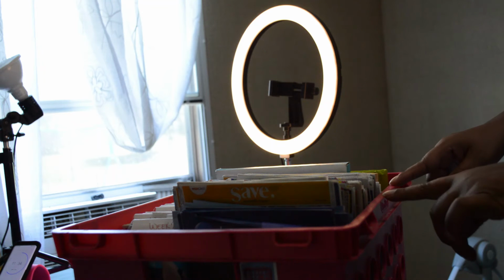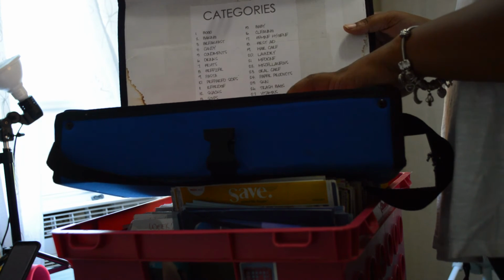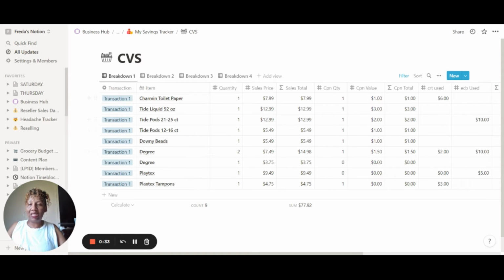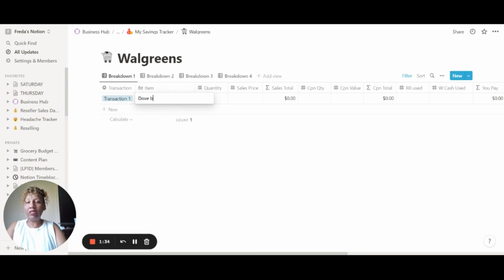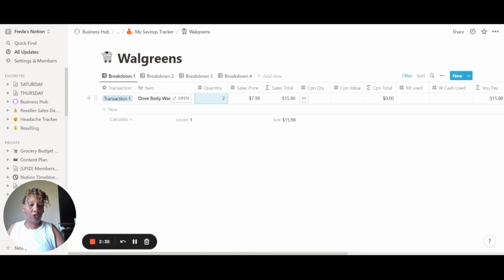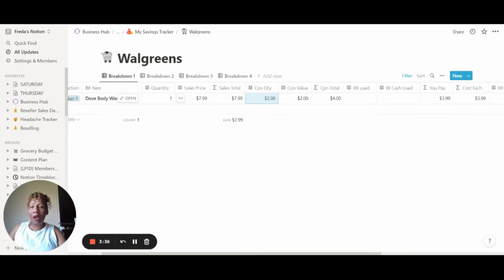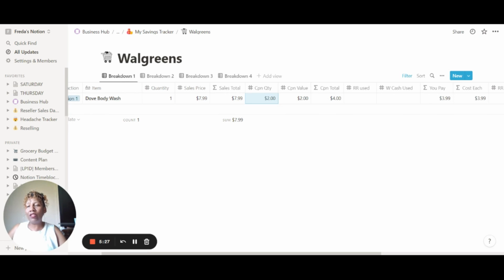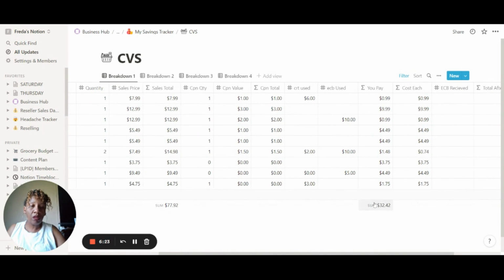How I Plan And Organize My Coupons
It's time you learn how to plan and organize your coupons. If you're struggling to get organized and put together deals I've got your back.

Before I got organized I would spend hours trying to put together my deals.

I was getting burnt out plus I knew I needed to get organized.

If I wanted to continue couponing I knew I needed to get organized so I could better plan my shopping trips.

✓ The Best Stockpile System of 2022

✓ What to Stockpile For The Month of February

Like it, if you love it! 👍 Let's get to 5,000 LIKES!

✔  W R I T E  ME
Couponin Diva
501 County Road 4923

of you that supports GSN! We appreciate you!